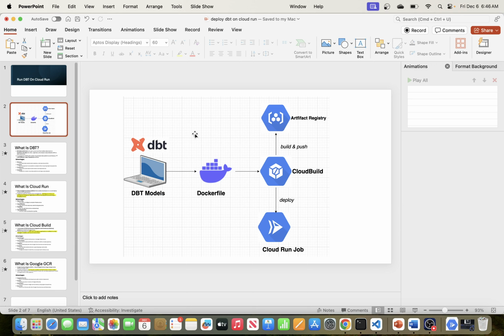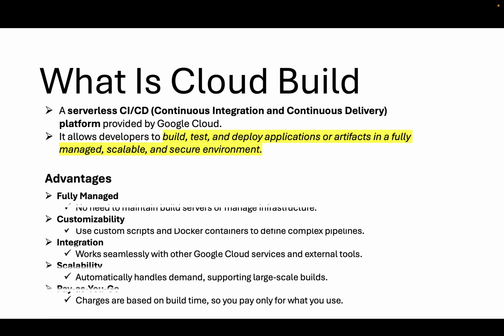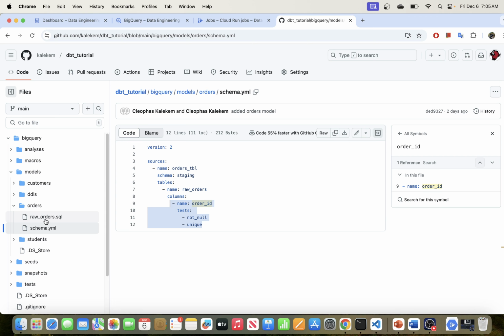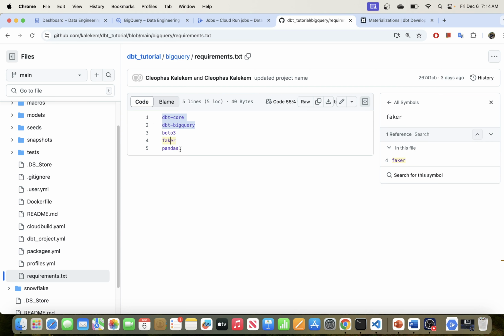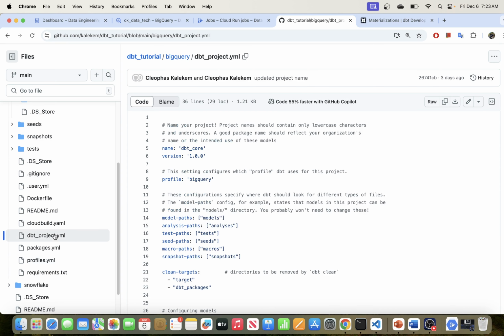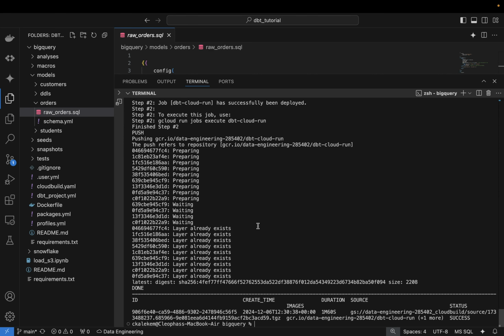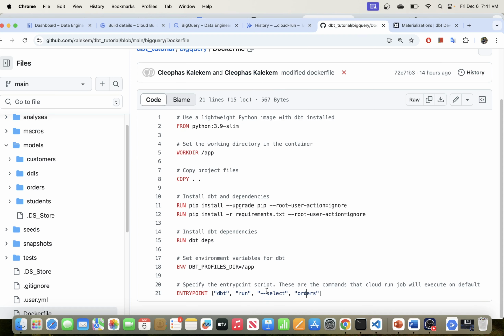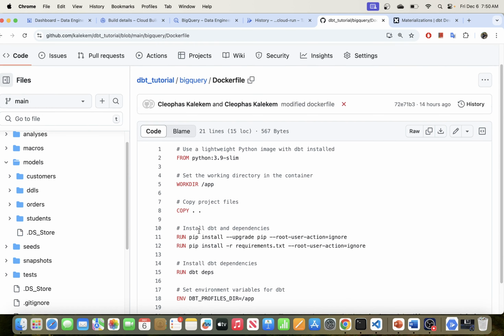Run DBT Core on GCP with CLOUD RUN Quick and FAST!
Learn how to deploy and run DBT Core models on GCP Cloud Run in just minutes!

In this video, we''ll learn how to leverage the power of Cloud Run to scale and automate your data transformation workflows. You'll see a step-by-step guide on how to set up a Cloud Run environment, deploy your DBT models, and run them at scale.
If you were looking for ways on how to deploy and run your DBT models in GCP platform this video is so for you!

Video Covers:
- What is DBT (quick overview)
- What is Cloud Run (quick overview)
- What is Cloud Build (quick overview)
- What is Google Cloud Registry (GCR) - quick overview
- Step by step process of deploying DBT Core models to Cloud Run using Cloud Build
- How to deploy DBT models to Dockerfile
- How to Deploy your DBT docker image to GCR using cloud build
- How to execute DBT models using Cloud Run

Happy Learning!!